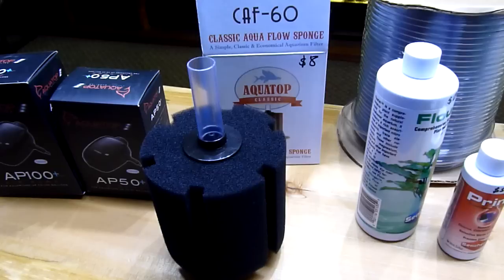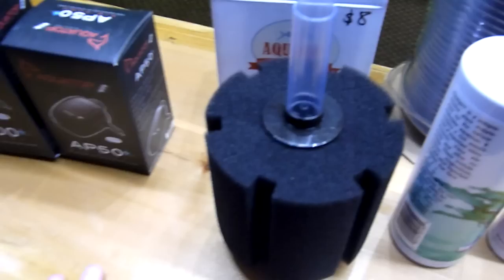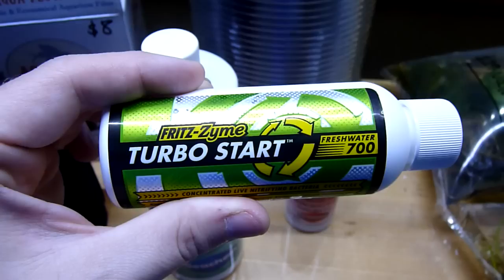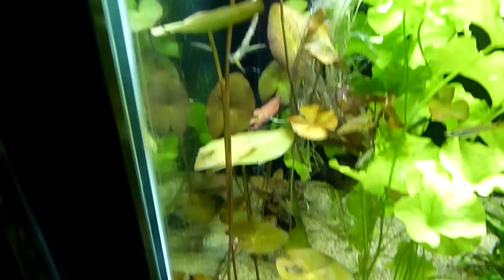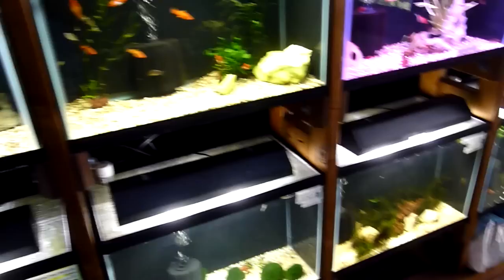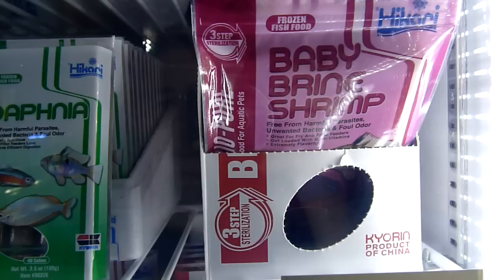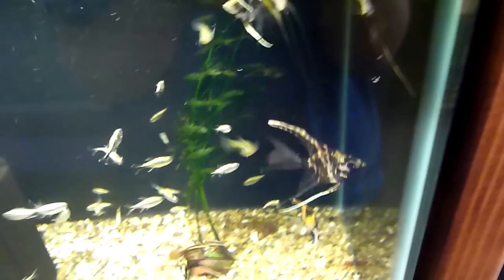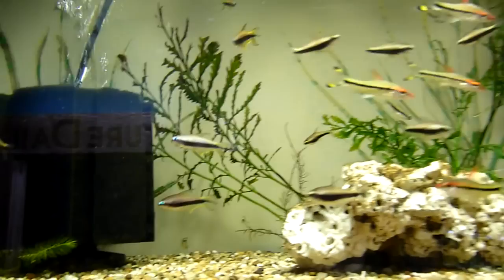All the Supplies I Use in My Ponds | Beginner's Guide to Mini Fish Ponds (Part 1)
‎ Breeding aquarium fish outside is easy! Just follow this checklist to start your first mini pond.

0:00 - Supplies I use in my ponds
0:21 - Dechlorinator
0:32 - Container
0:42 - Sponge filter
1:12 - Fertilizer
1:35 - Turbo start bacteria
2:20 - Aquarium plants
3:29 - Fish food
4:34 - Fish